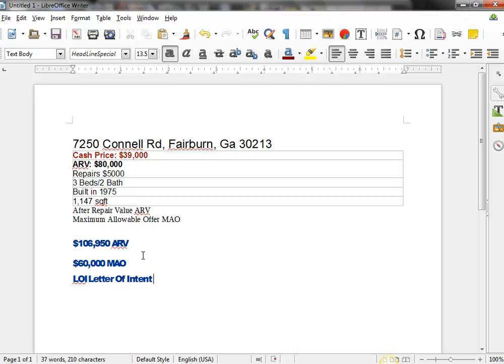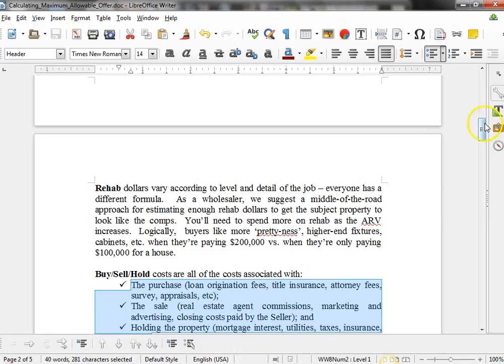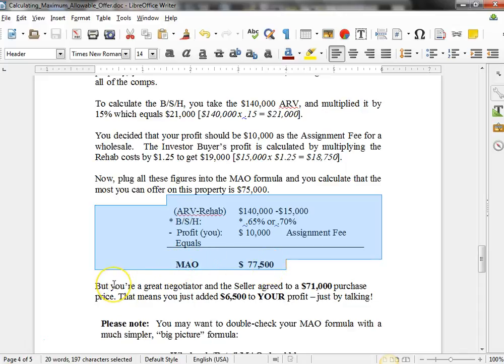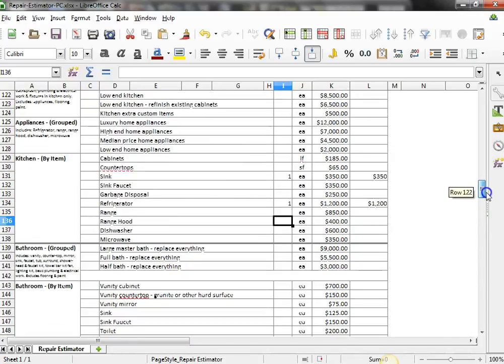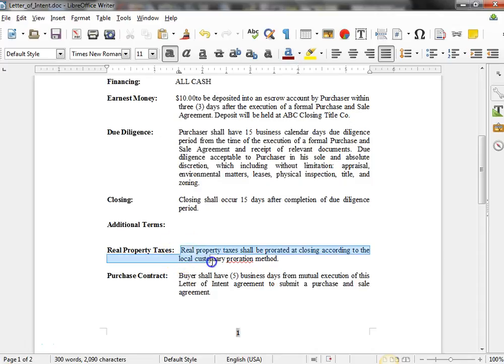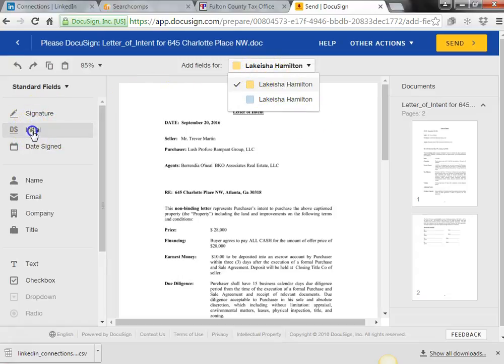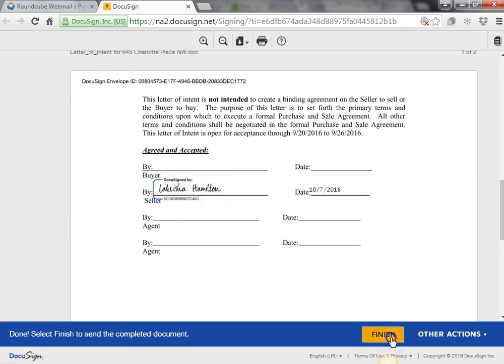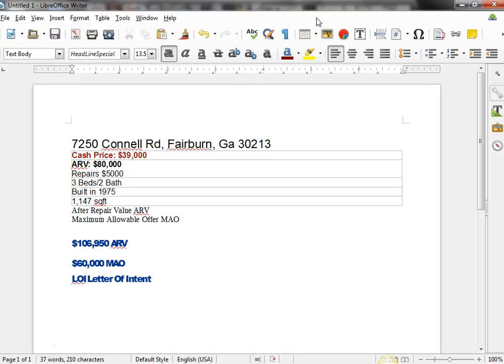4 out of 4 How To Flip Contracts